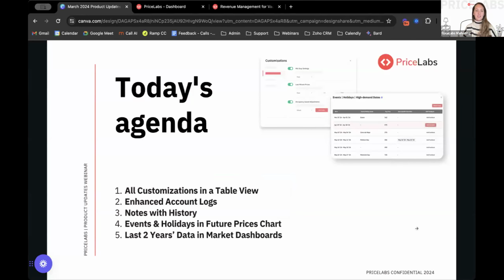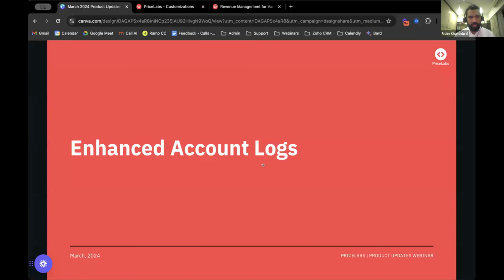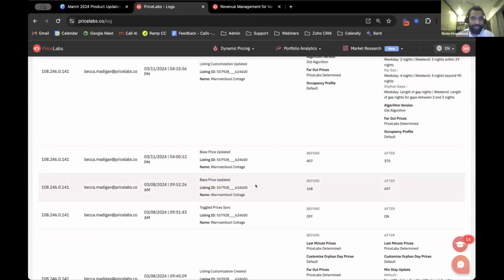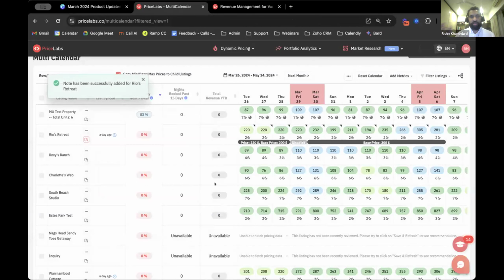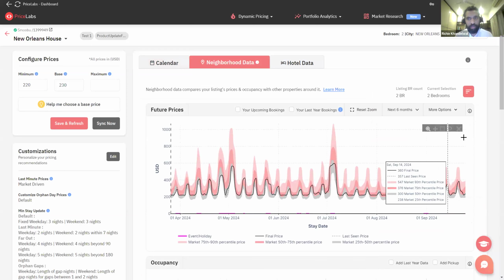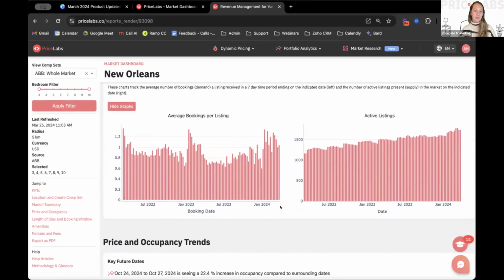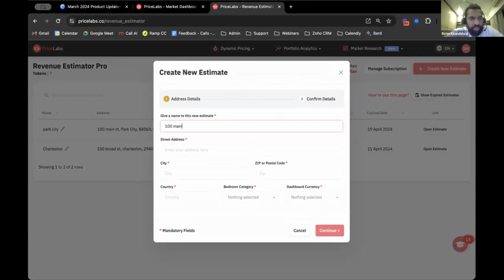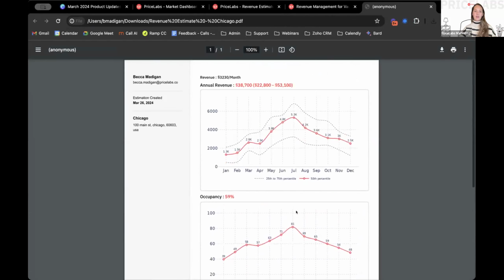March 2024 Product Update Webinar: For Large Property Managers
Join Richie and Becca for an exclusive webinar highlighting new features that ensure accuracy in your revenue strategy, gain visibility in your PriceLabs account activity, simplify team communication, and much more.

Features covered:

1. Table view for all Customizations
2. Enhanced Notes
3. Improved Functionalities of Logs
3. Events/holidays in the Future Prices chart
4. Past 2 years of data in Market Dashboards